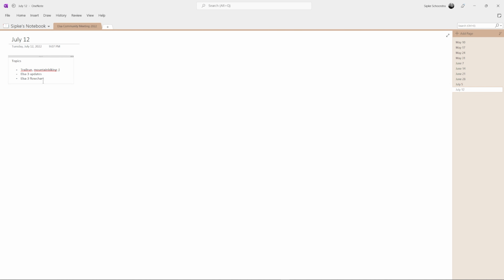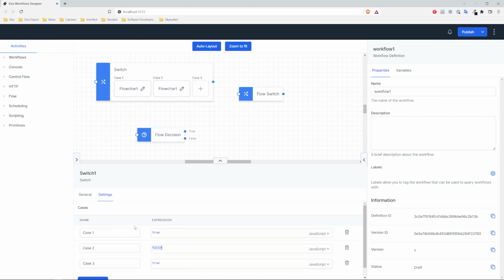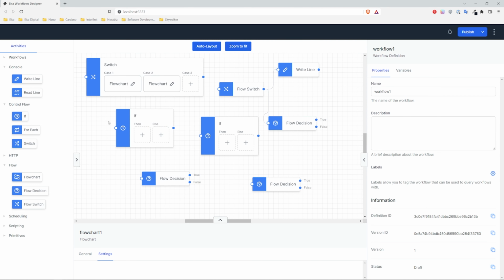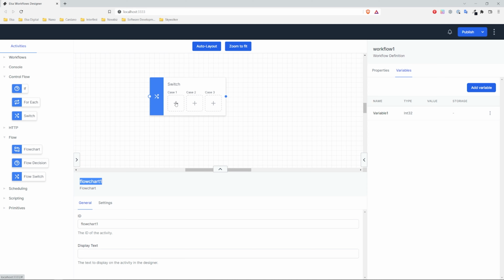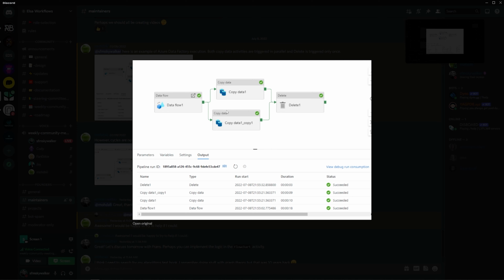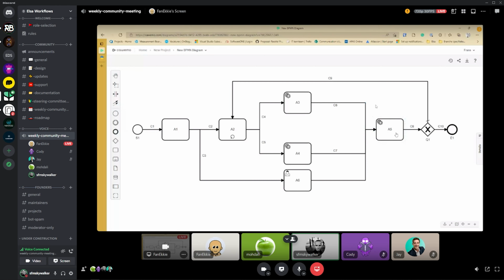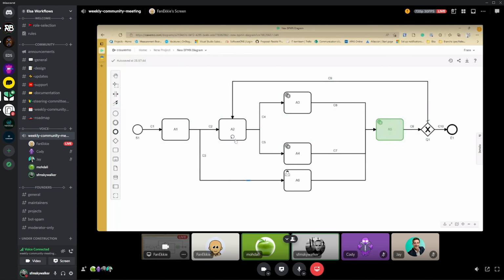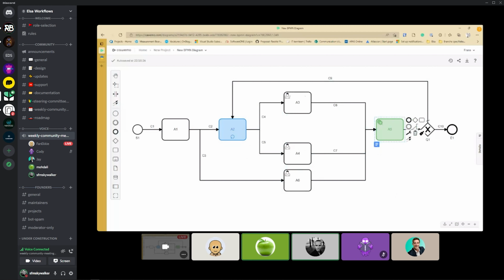Elsa Workflows Community Meeting 17 ( 2022-07-12)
Meeting 17
Topics

- Trailrun, mountainbiking
- Elsa 3 updates
- Elsa 3 flowchart
- Switch:
- all true cases should yield next action
- allow control of behavior (Match Any, Match First)
- Ask about bots to support writing or at least reading Q&A
Power Apps, K2